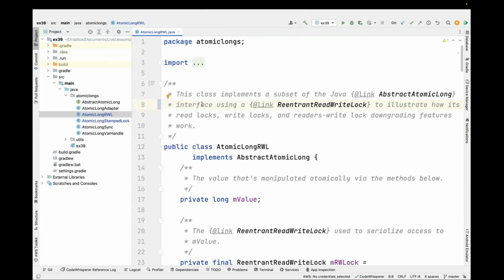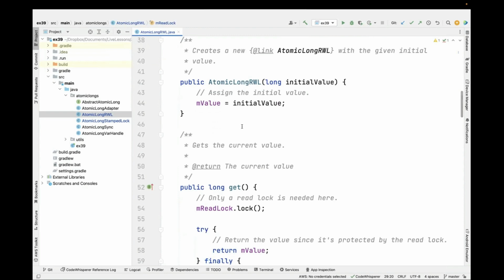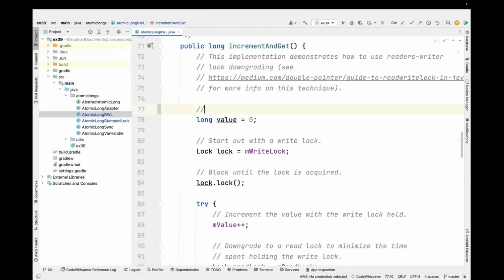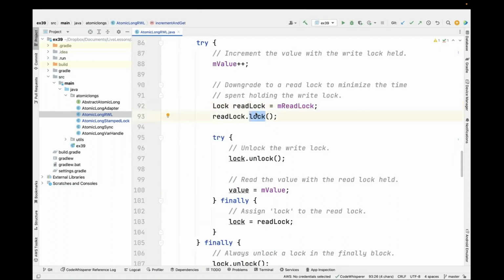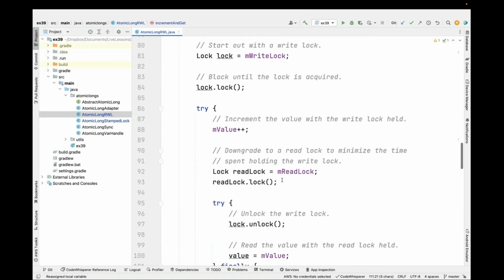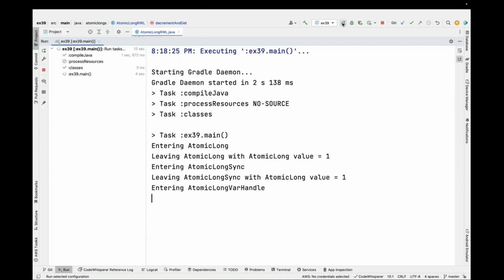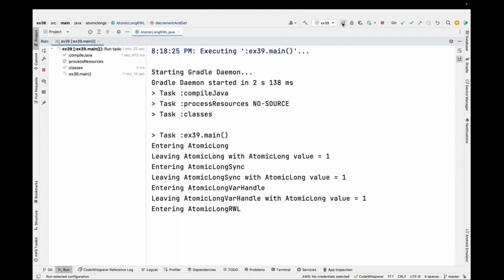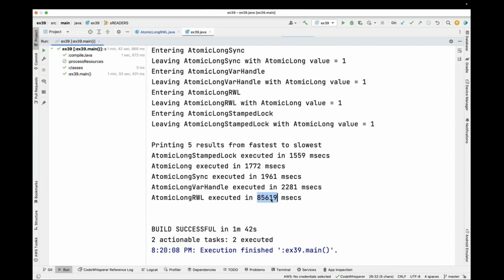Implementing an "AtomicLong" Capability with Java Synchronizers - Case Study ex39 (Part 4)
This video walks through an "AtomicLong" implementation based on Java ReentrantReadWriteLock and shows how to use read locks, write locks, and upgradeable readers-writer locks.  It also compares the performance of all the "AtomicLong" implementations shown in this four-part video series.